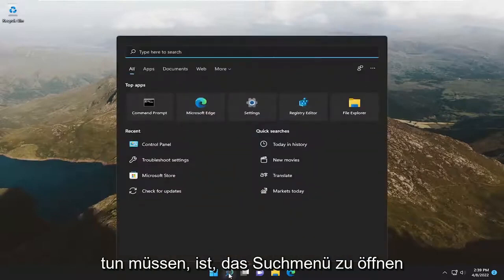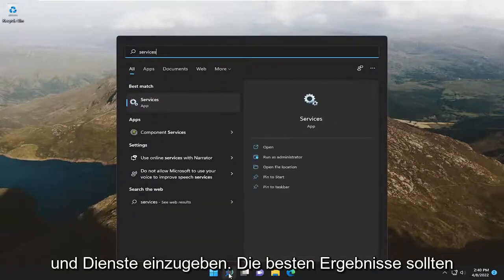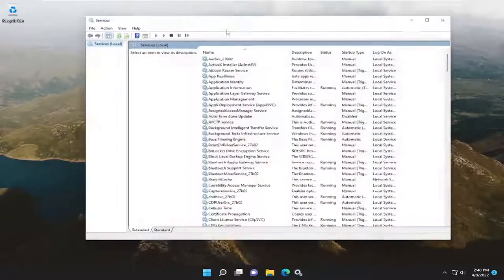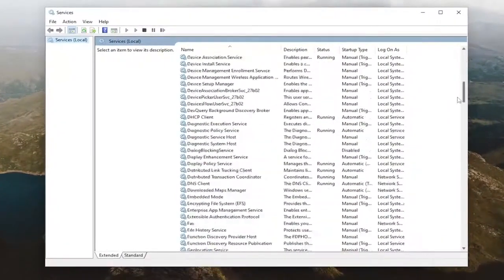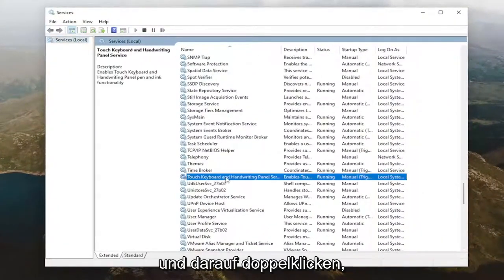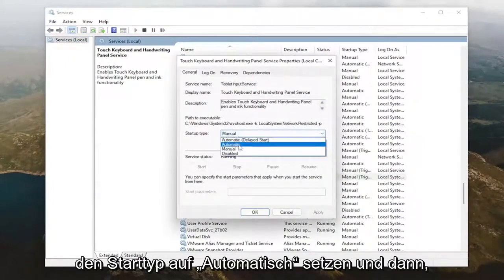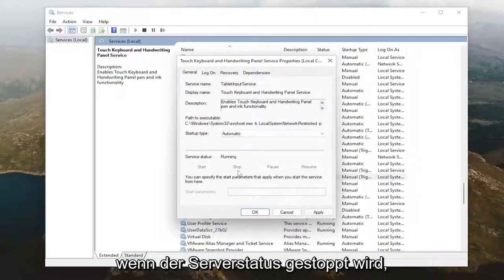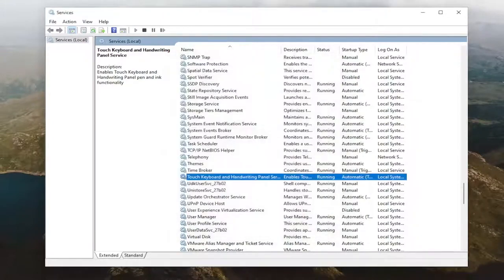So aktivieren Sie die Touch-Tastatur unter Windows 11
So aktivieren Sie den Touch-Tastatur- und Handschrift-Panel-Dienst in Windows 11 [Tutorial]

In diesem Lernprogramm zeigen wir Ihnen, wie Sie den Touch-Tastatur- und Handschriftbereich-Dienst in Windows 11 aktivieren oder deaktivieren. Dieser Windows-Dienst aktiviert die Stift- und Freihandfunktion der Touch-Tastatur und des Handschriftbereichs und ist erforderlich, um die Tipp- und Touch-Funktionen zu verwenden. Wenn Sie diesen Dienst deaktivieren, können Sie möglicherweise das Startmenü, die Einstellungen usw. nicht eingeben.